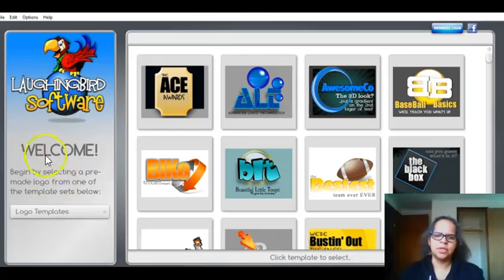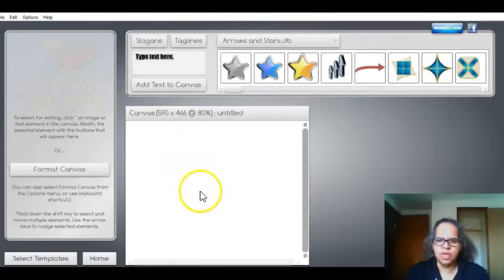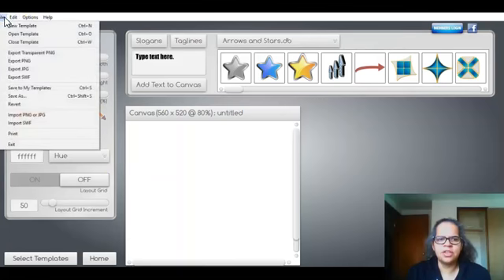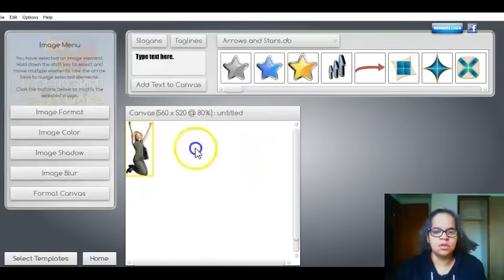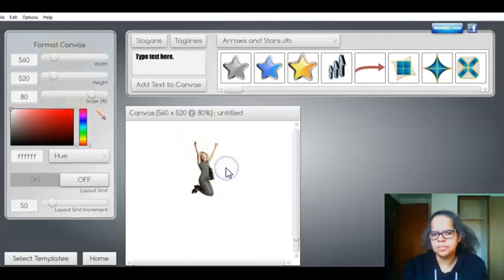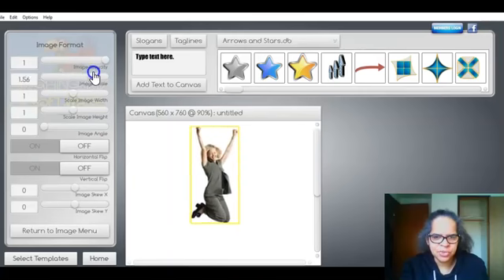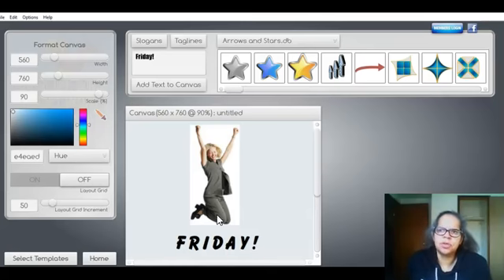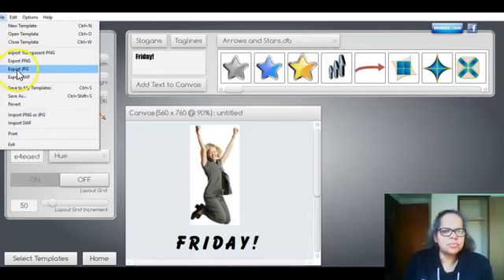The Creator Review Part 2: Better Than Photoshop?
In my previous review of The Creator, I showed why it is a must-have program. Here, I'll show what a wide range of products you can use the images on, and how simple it is to bypass Photoshop or GIMP to make images fast.

In the video, I mention a list of copyright-free images, which you can find on the print version if this review